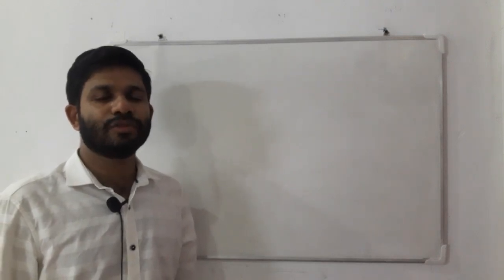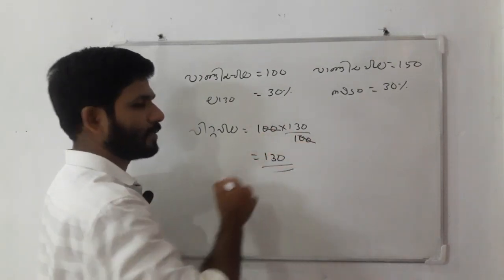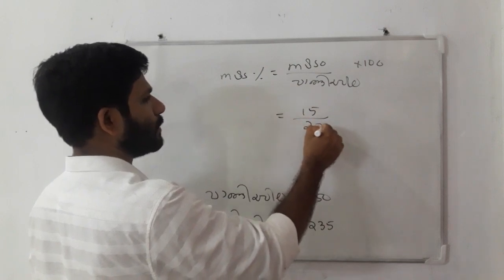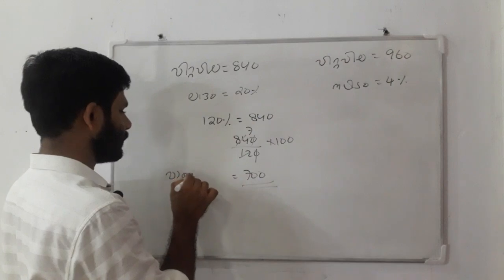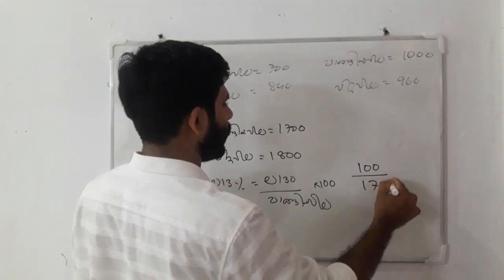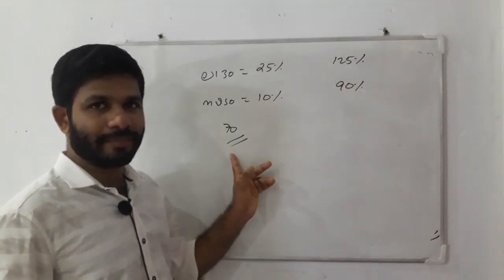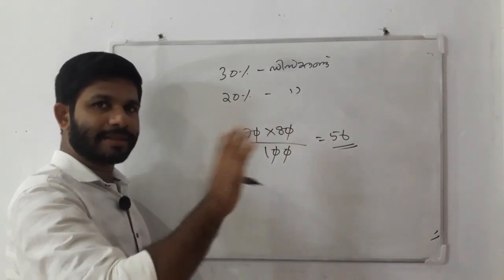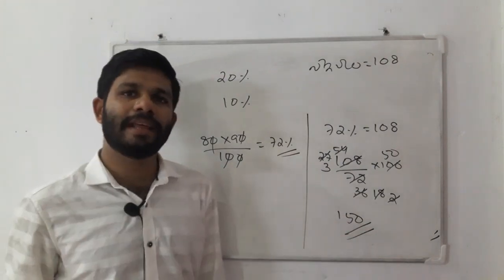PSC/LDC/profit&loss/ലാഭവും നഷ്ടവും /part2/ഇത് പഠിച്ചാൽ ഒരു മാർക്ക്‌ ഉറപ്പ്